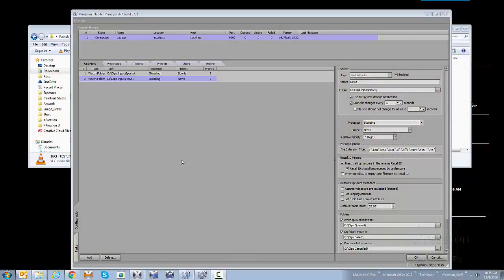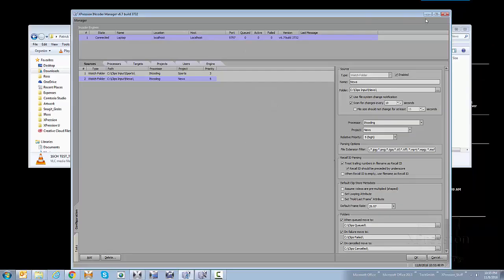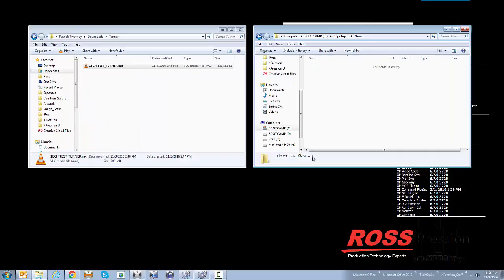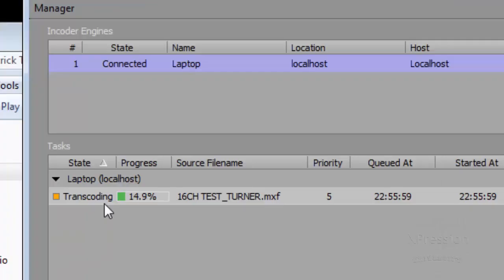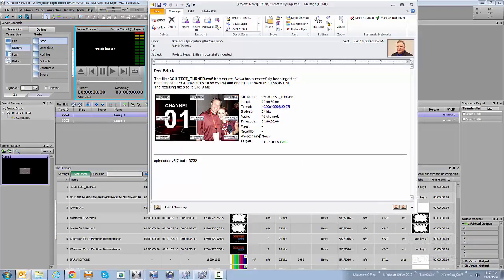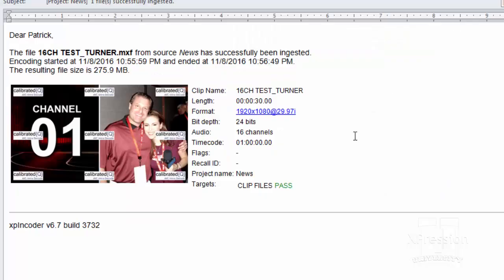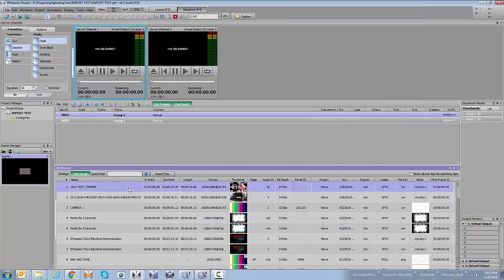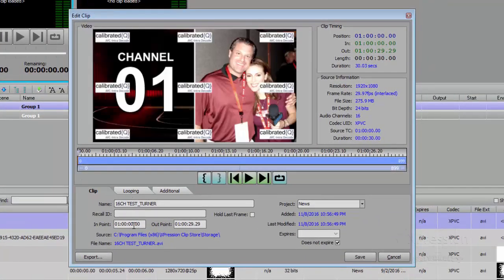XPression | Using XPression INcoder to Transcode .MXF files for XPression Clips (CL215)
XPression INcoder can now transcode .MXF files with AVC Intra content in them. The .MXF file extension has been added to the INcoder file formats, so customers with an .MXF codec installed on their INcoder engine can now transcode them for use in XPression Clips.